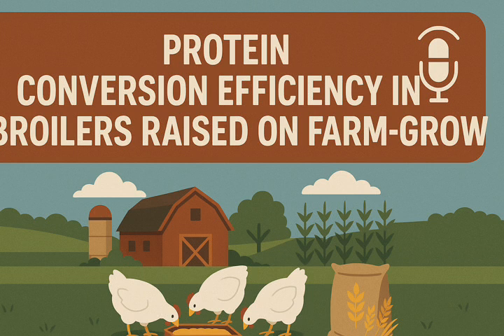PODCAST - MATH-PROTEIN CONVERSION EFFICIENCY -DIFFERENTIATION AND INTEGRATION